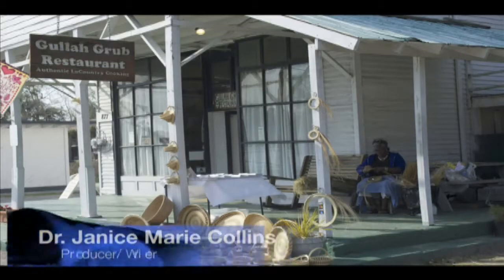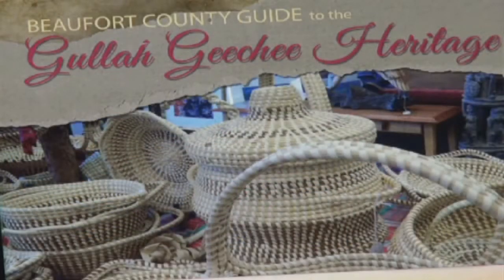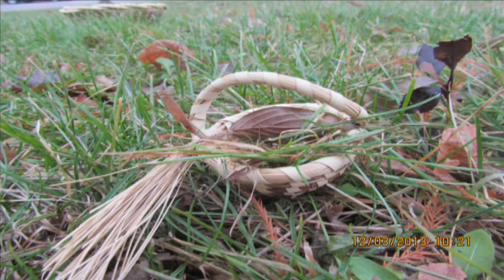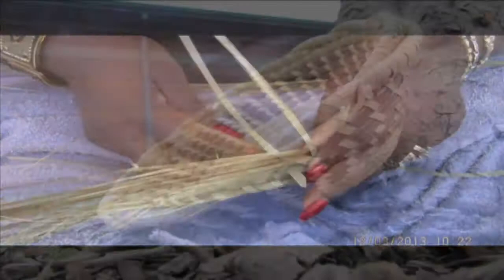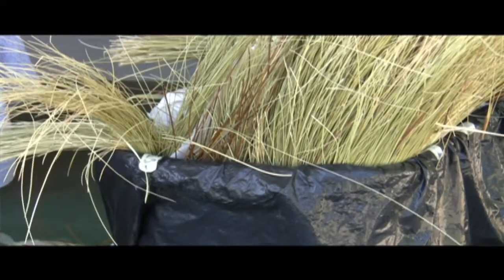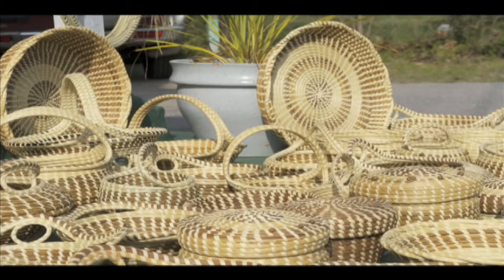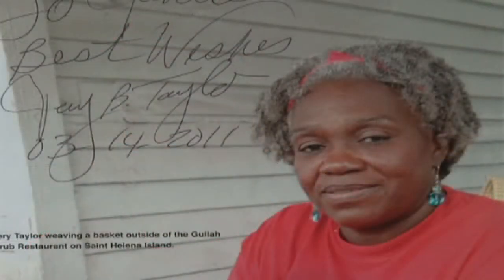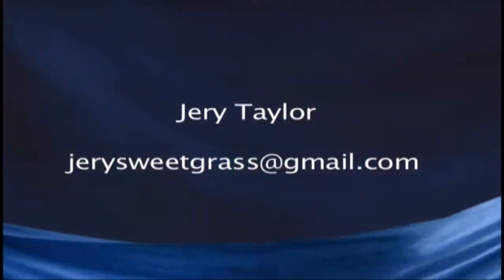Episode 3 Sweetly Weaving with JERY TAYLOR